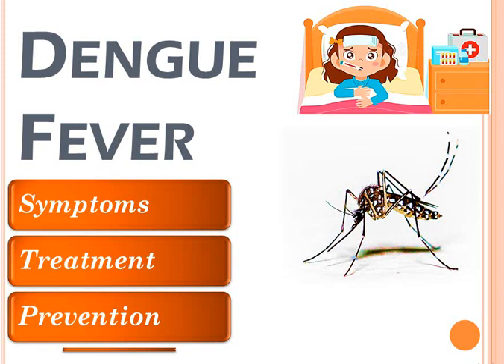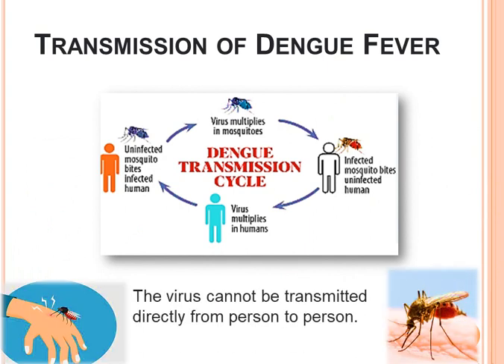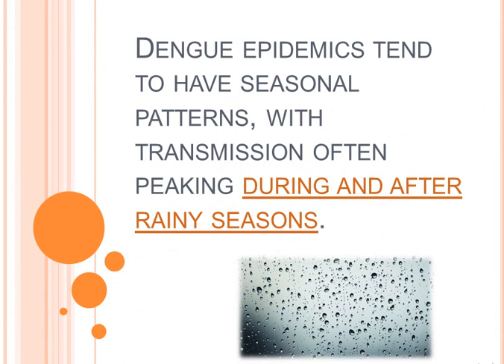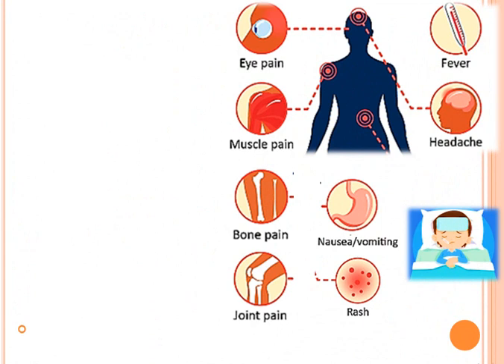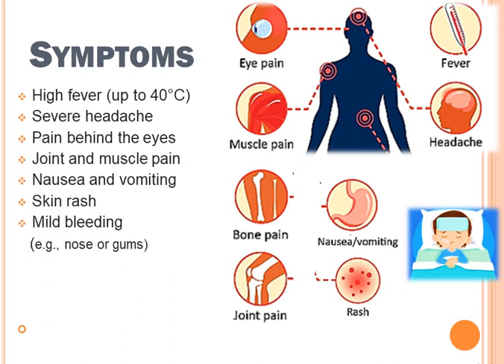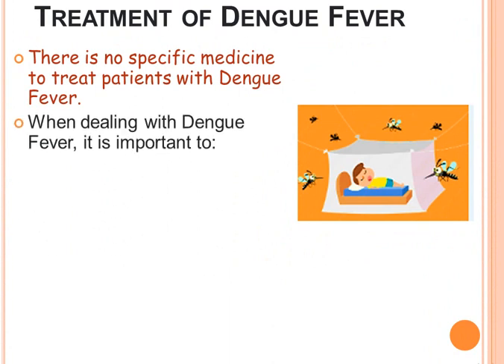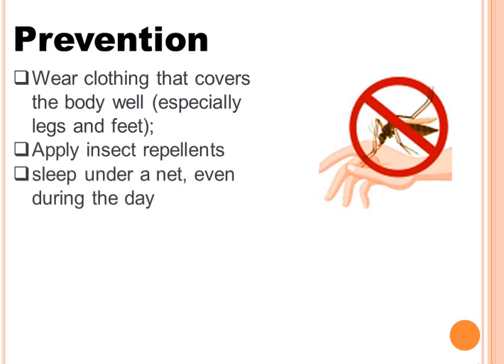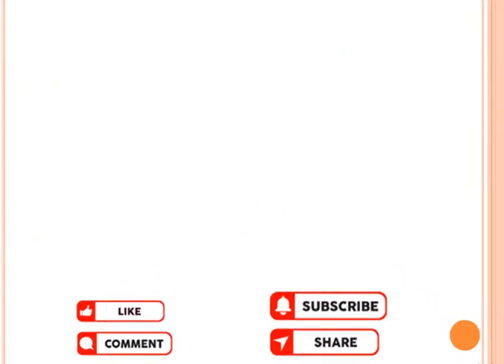What is Dengue Fever? Symptoms | Treatment | Diagnosis | Prevention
Dengue fever is an illness spread by the bite of mosquitos infected with one of the dengue viruses. Symptoms are usually flu-like but can worsen to severe dengue (dengue hemorrhagic fever), a life-threatening condition. Getting infected a second time increases your risk of serious symptoms.